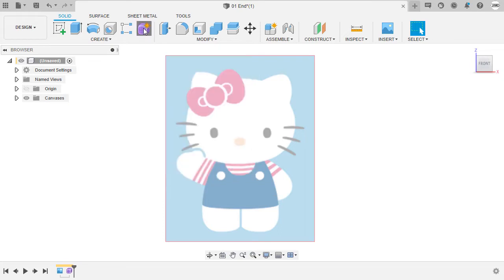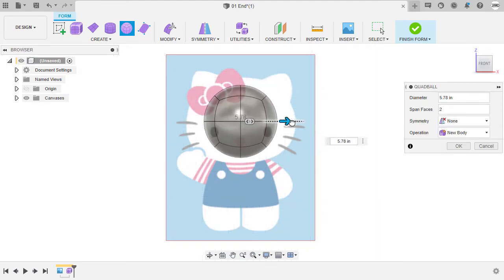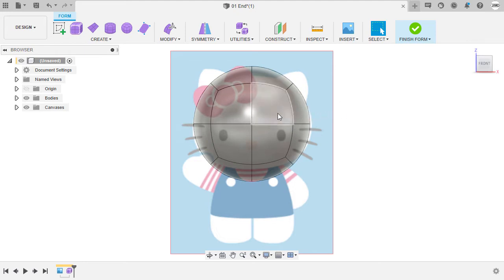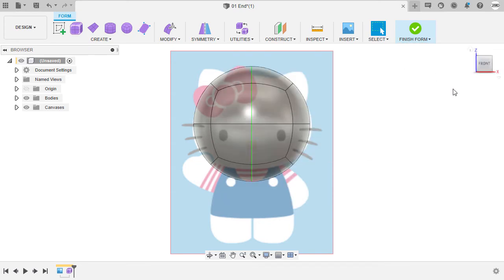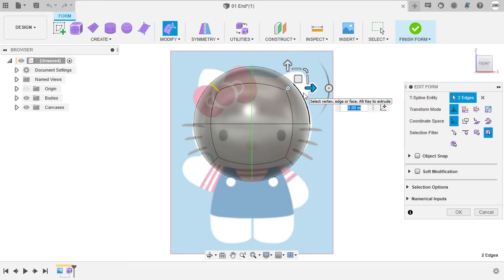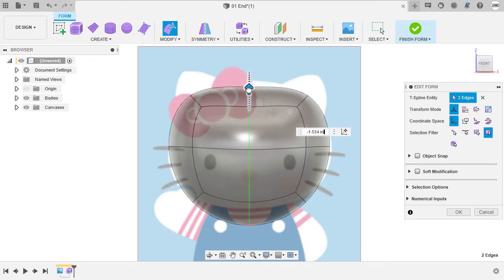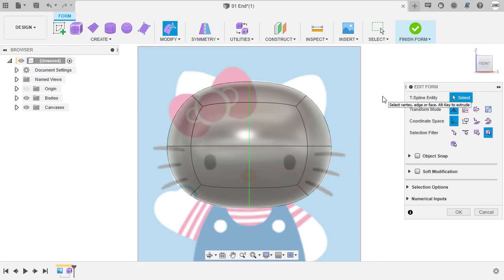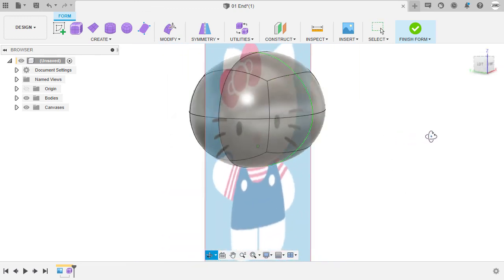Introduction to Form Modeling in Fusion 360 - Forming the head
In the Form contextual environment in Fusion 360, you can create organic T-Spline designs with tools that are similar to sculpting clay. In this course we will discover how to create a stunning form with primitive shapes.

Lens adapter
Camera lens
Camera tripod
Video light

If you think this was helpful,
It helps the channel a lot.